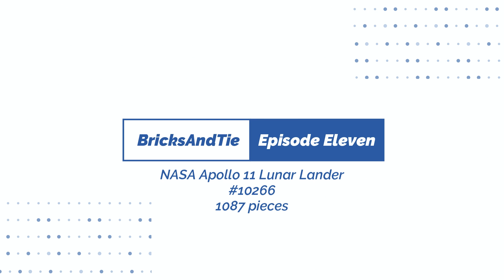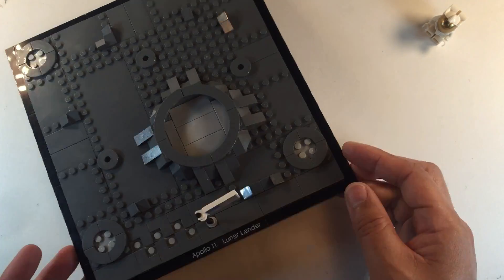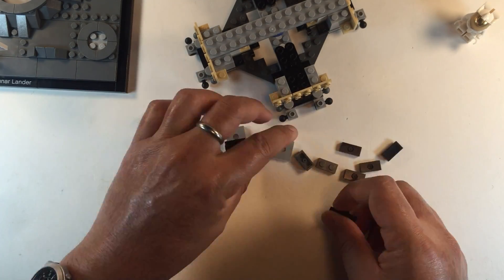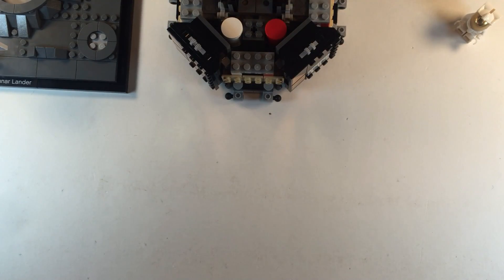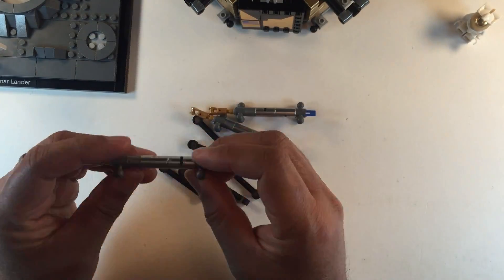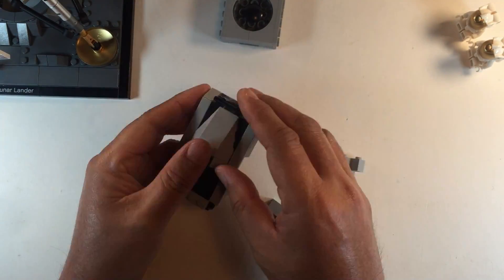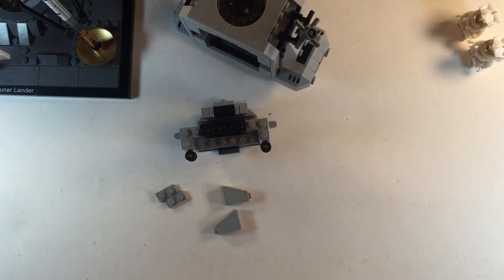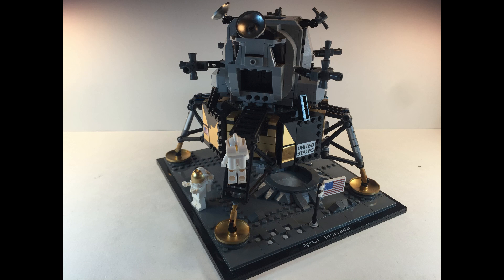Episode Eleven: Lego NASA Apollo 11 Lunar Lander, 10266, speed build, w/audio of Apollo 11 landing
Because this is Episode 11, it's of course the Apollo 11 lunar lander, which is one of the most satisfying builds I've ever done. The attention to detail on it is out of this world, literally and figuratively.

A video will be upcoming with an in-depth review of this No.10266. And following that will be another video illustrating with Lego how this thing got to the moon -- in conjunction with No.21309 the Saturn V rocket, and a MOC I completed last year of the Launch Umbilical Tower (aka the Saturn V big red launch tower).

Specs of this set:
Lego NASA Apollo 11 Lunar Lander
No. 10266
1087 pieces

Also, the audio in the background is the actual communication that took place between the lunar module and flight controllers in Houston on July 20, 1969.

L’Aigle a atterri
El Eagle ha alunizado
The Eagle has landed

C’est un petit pas pour l’homme, mais un grand pas pour l’humanité
Es un pequeño paso para el hombre, pero un gran salto para la humanidad
That’s one small step for (a) man, one giant leap for mankind